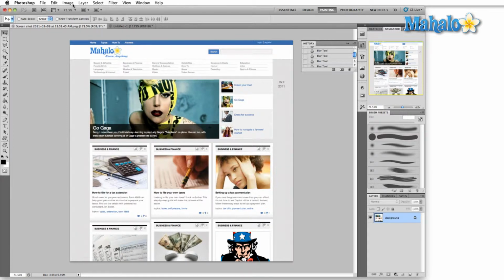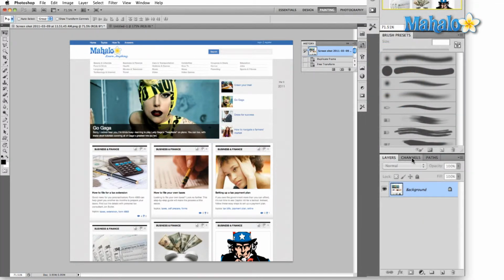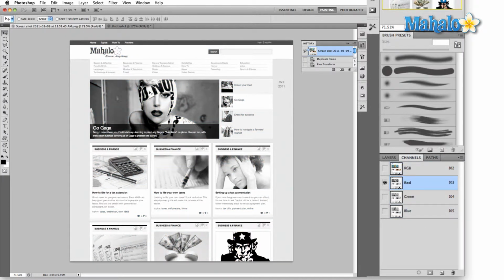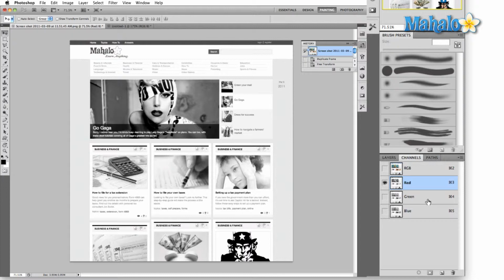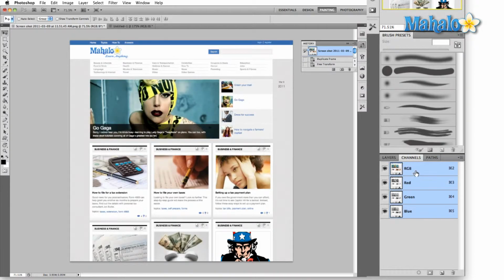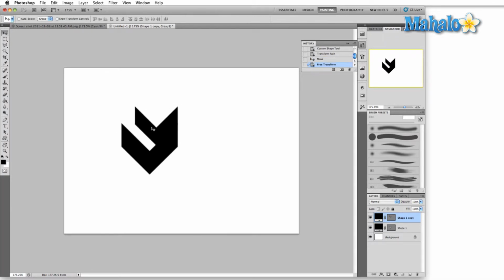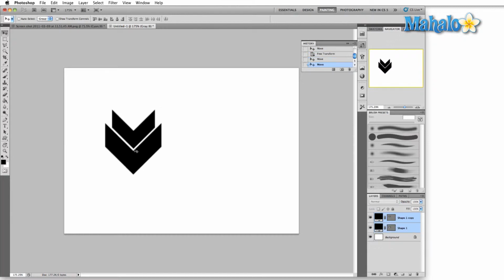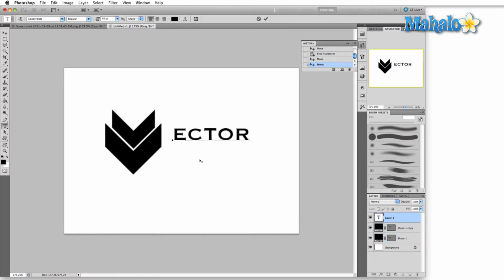Photoshop Tutorial - Greyscale Image Mode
Grayscale images are devoid of color. Aside from black and white photography, this is also a good way to design.  If a character design or logo is easily identified without color, the addition of color will only enhance it.

Chapter Start: Set Up Overview